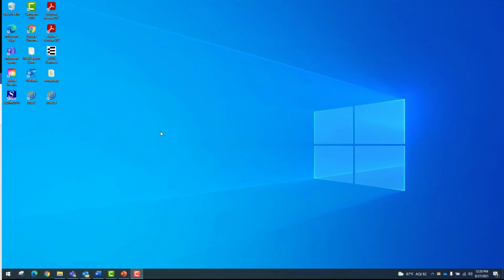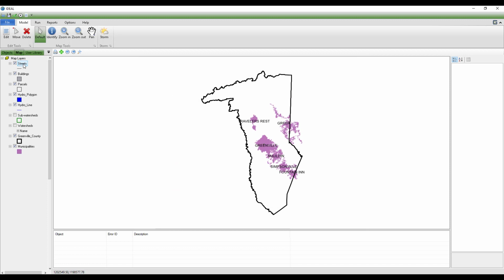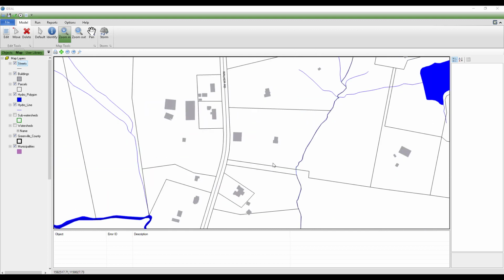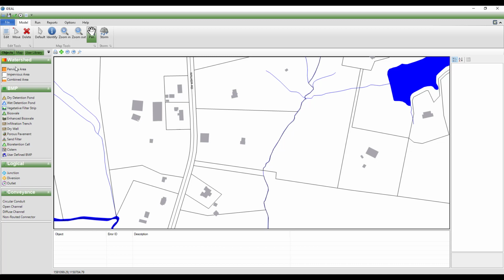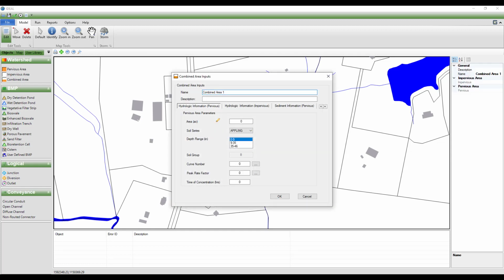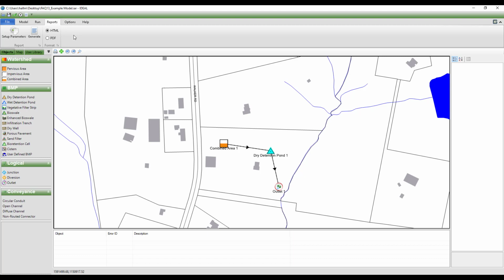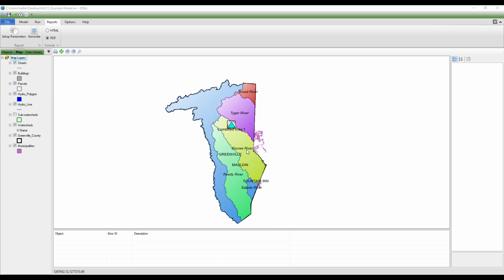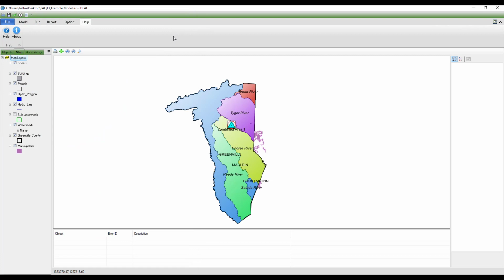IDEAL FAQ 13 - What's New in Version 4.0?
Describes the changes made in version 4.0 of IDEAL.